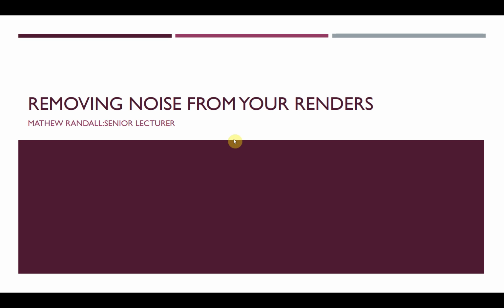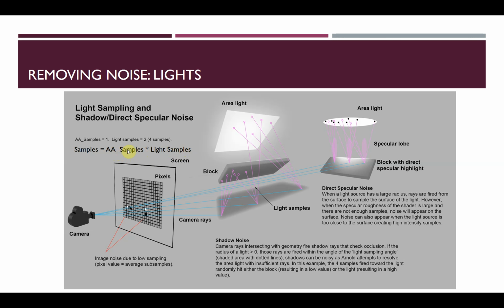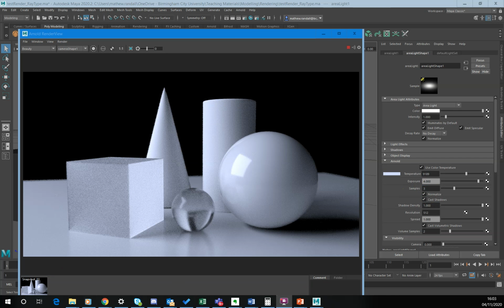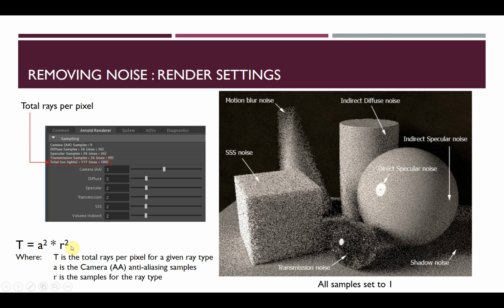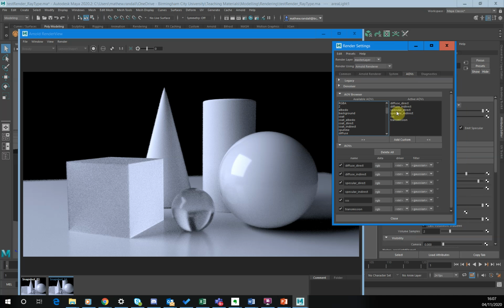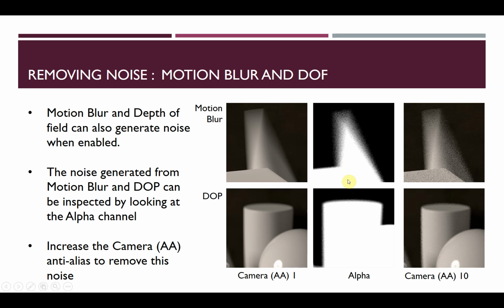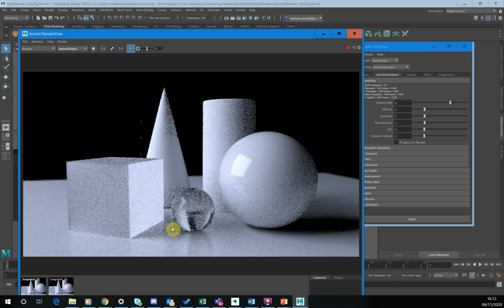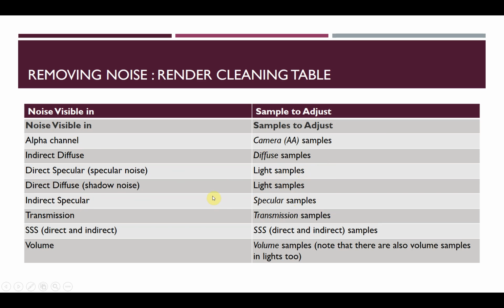Removing Noise From Your Arnold Renders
This video highlights the main sources of noise in your Arnold renders and how to remove it.